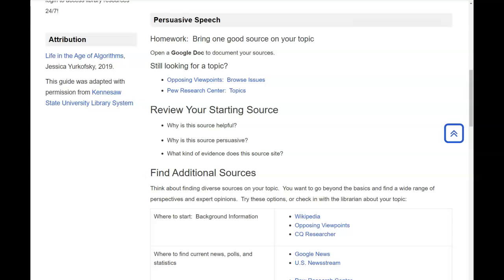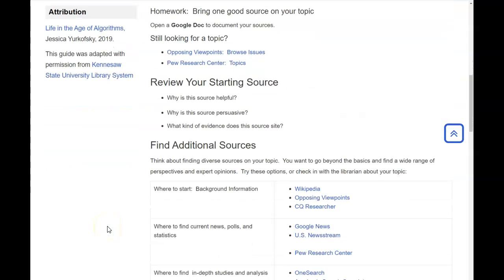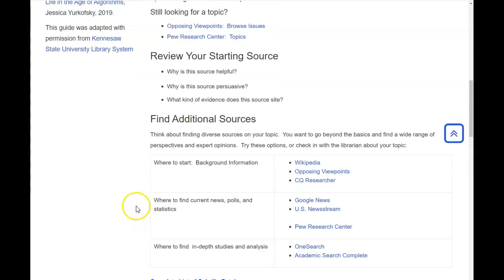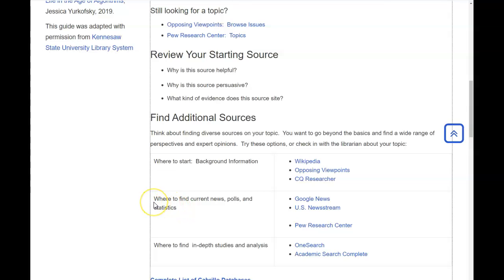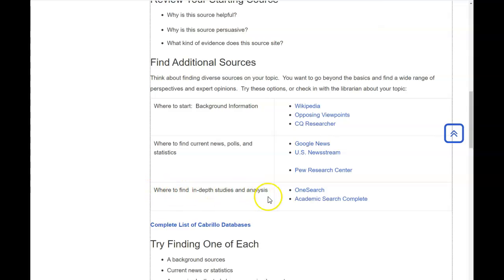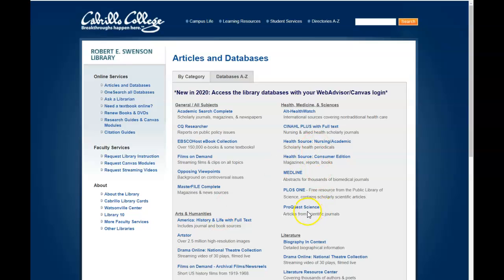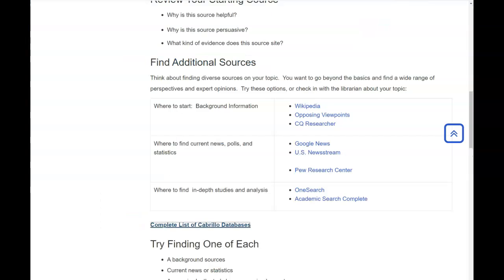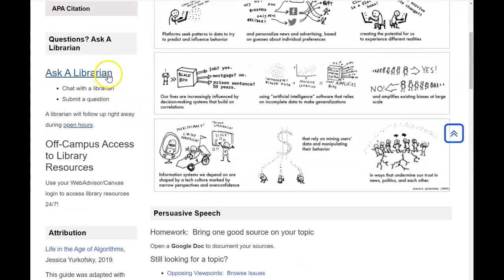COMM 4 visit 2 Fall 2020